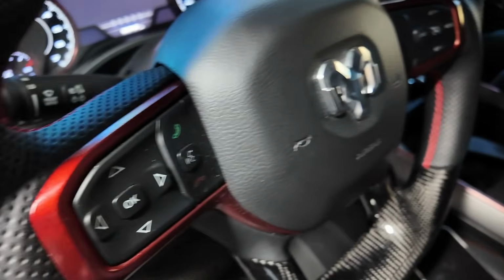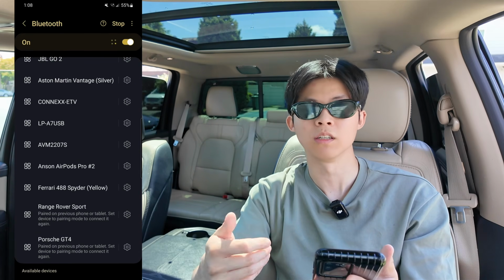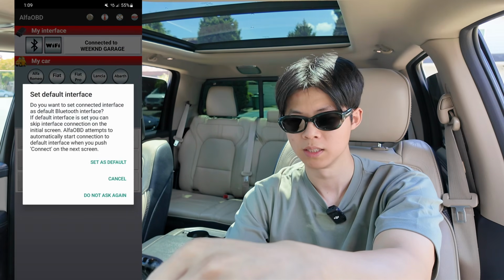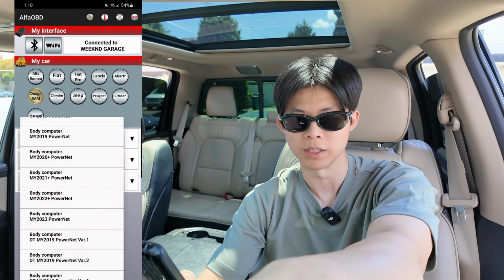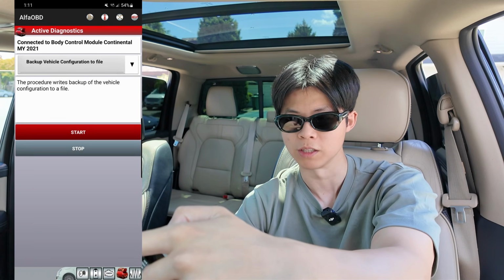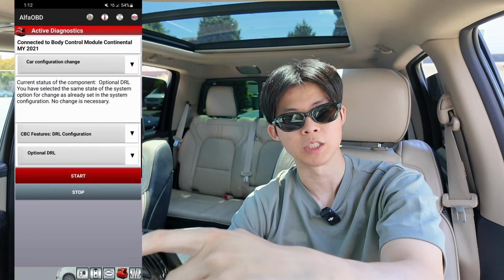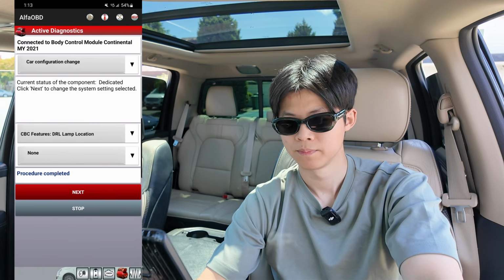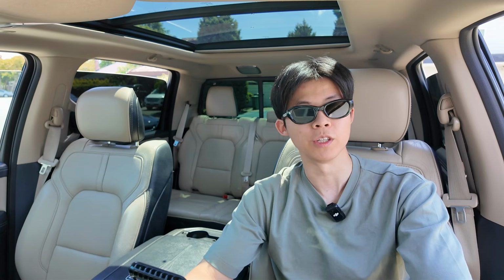How to Program DRLs on a 2018+ Ram | Disable, Amber & More | AlfaOBD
Hello There,

Learn how to program and customize the Daytime Running Lights (DRLs) on your 2018+ Ram 1500, 2500, or 3500 using AlfaOBD.

In this updated tutorial, I'll show you how to:

Disable your DRLs
Change your DRLs to amber
Customize which lights operate as your DRLs
Access the available DRL configuration options in AlfaOBD

Whether you're installing aftermarket lighting, changing the look of your truck, or simply customizing your lighting preferences, this guide walks you through the process step by step.